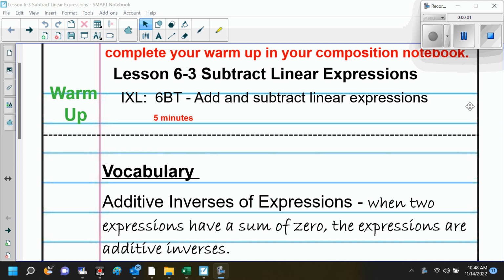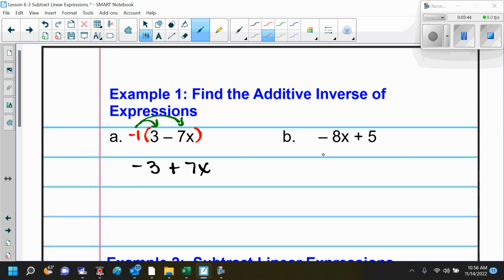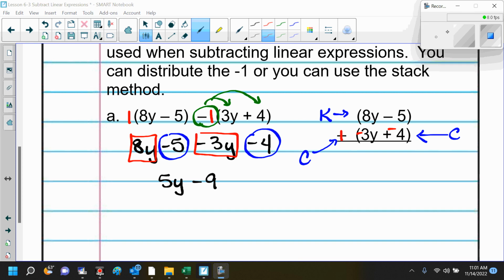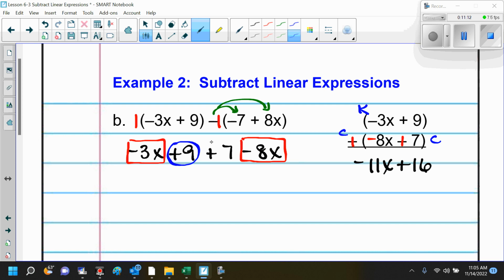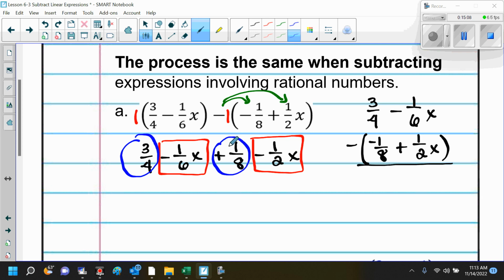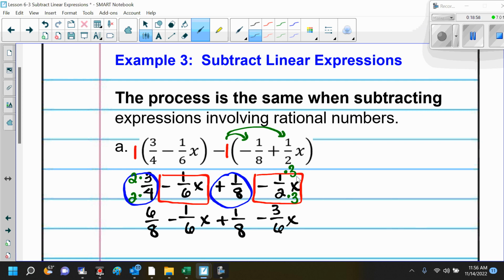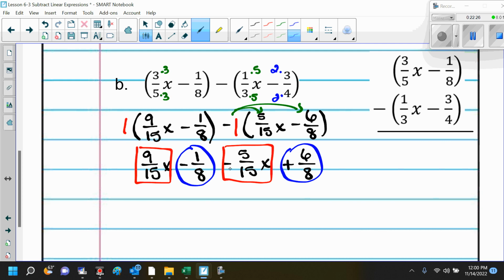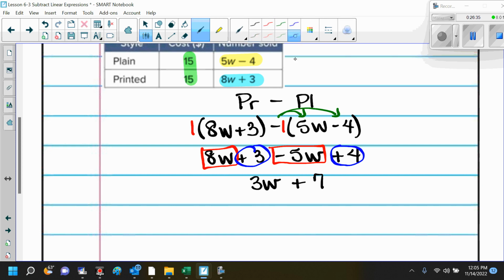Lesson 6 3 Subtract Linear Expressions